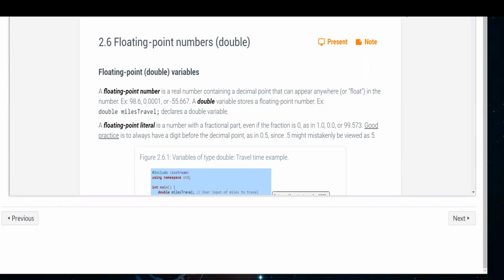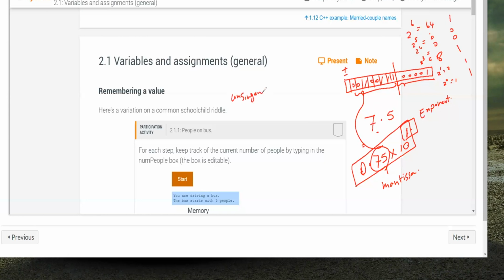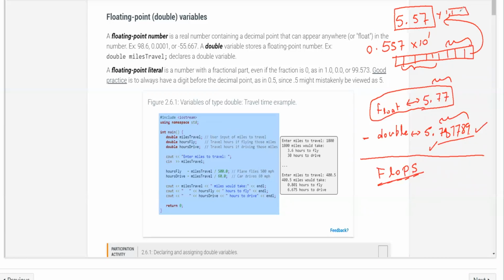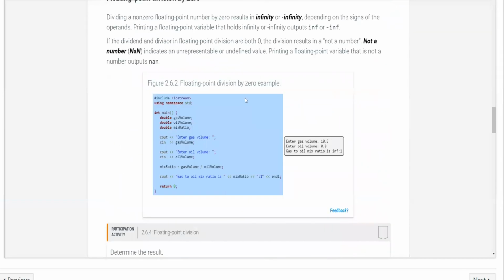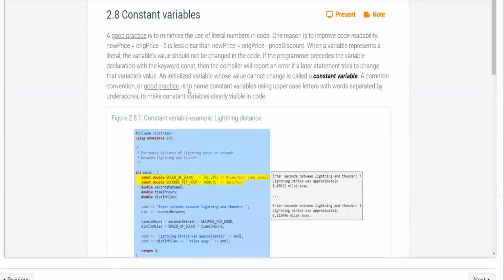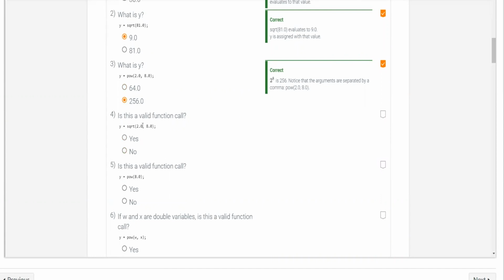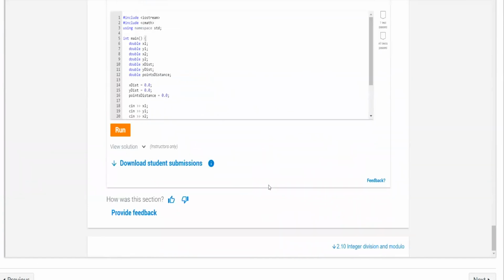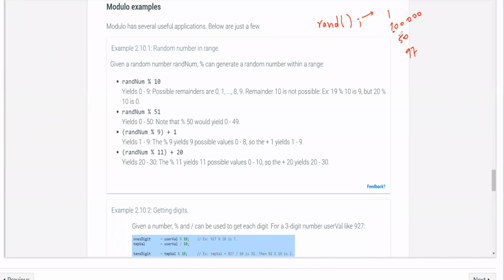CSCi 40 Chapter 2 Video Lecture part 2